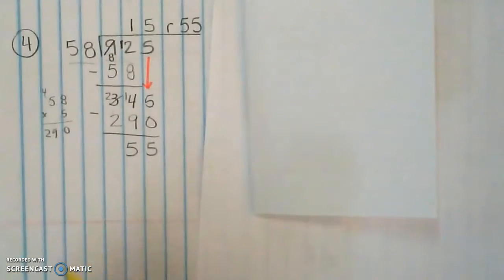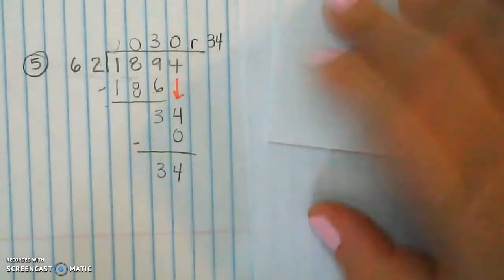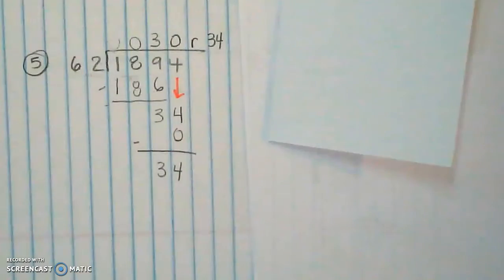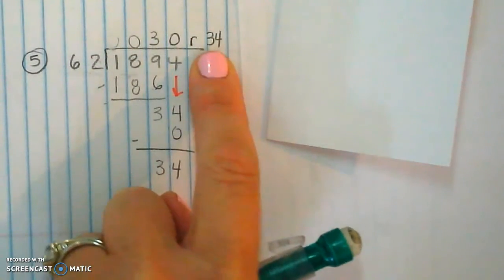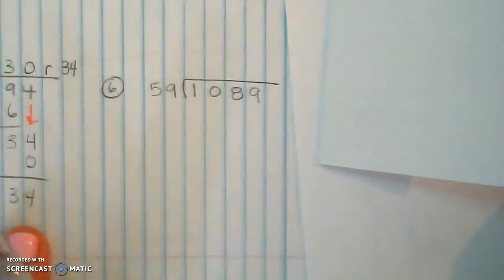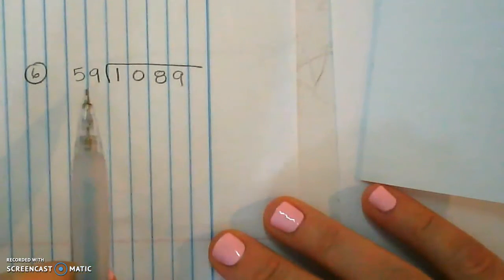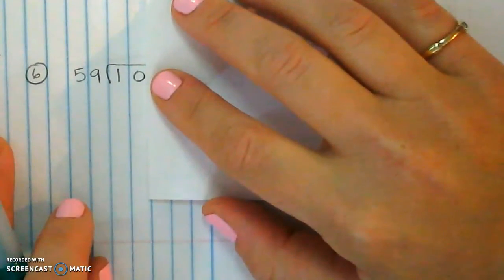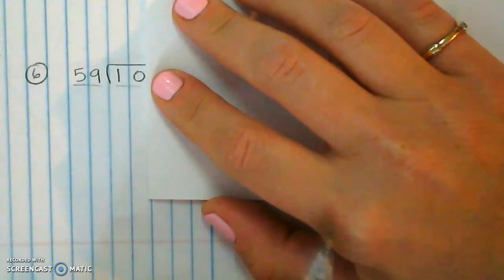Whole number division w remainders